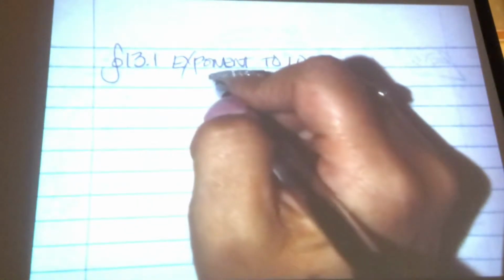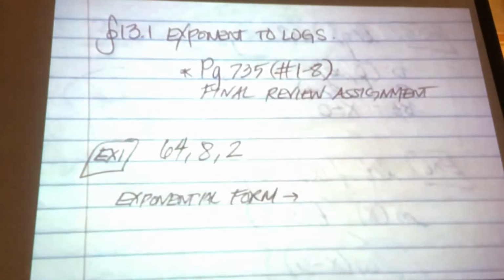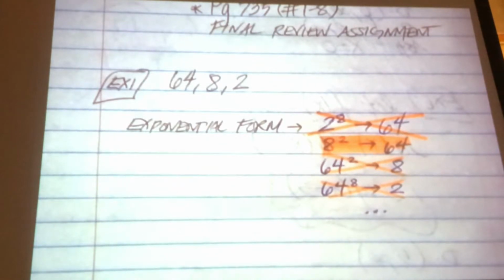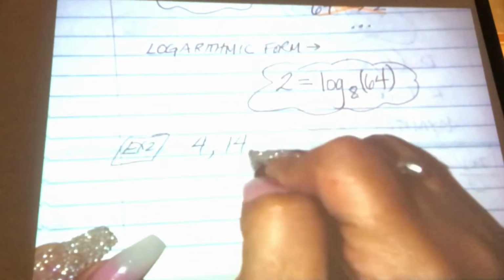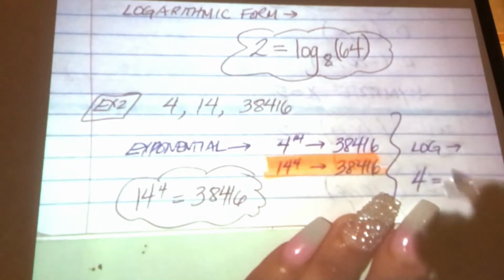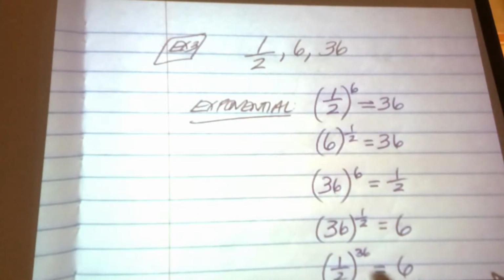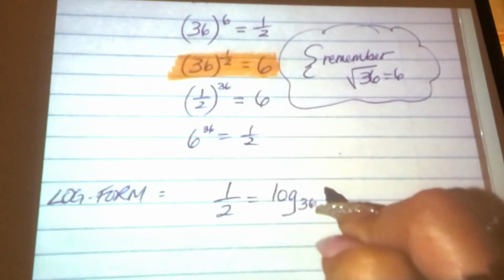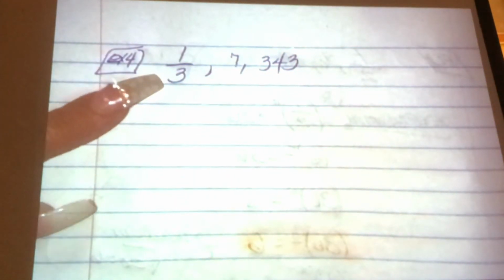Exponents To Logs - May 9, 2019 - Ms. Riad’s Math Lessons